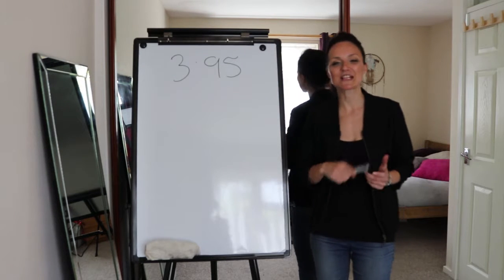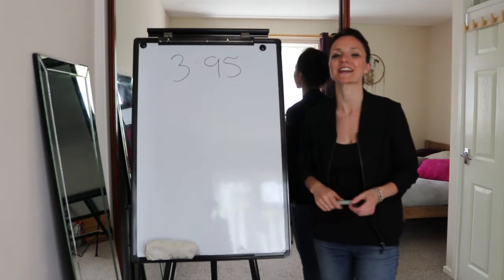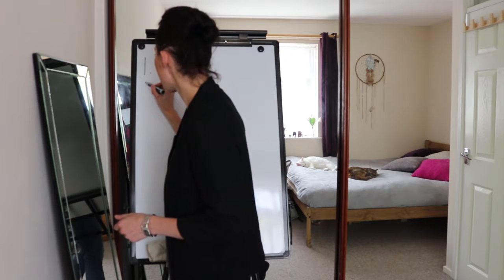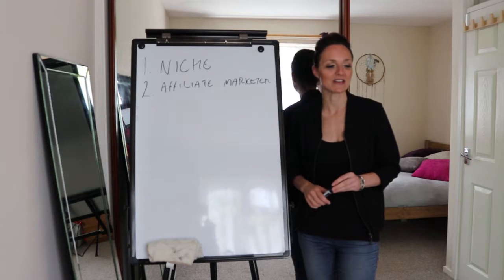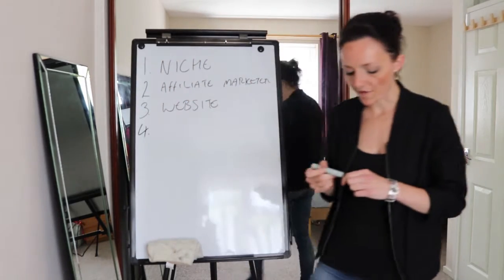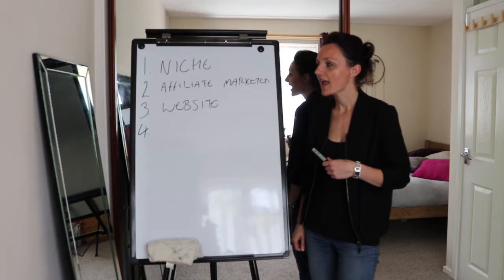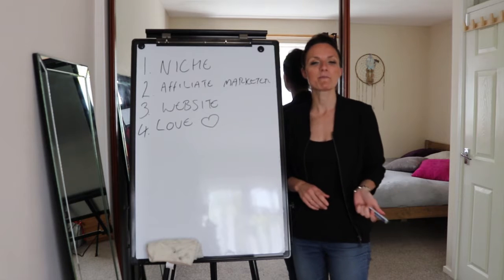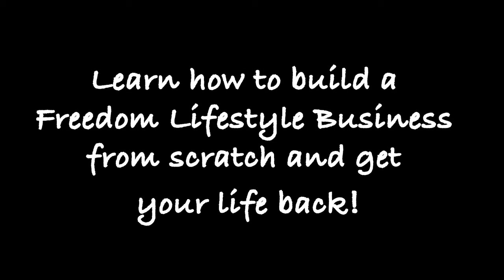'Affiliate Marketing' As A Profitable Business Idea For 2019 ** Don't miss this! **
This is defo worth considering as your first online business model!

Learn How To Build An Online Business In 3 Simple Steps From Scratch For A Freedom Lifestyle And Get Your Life Back!

💥How?💥

    💻 There are 3 ways to get you started TODAY! 💻

2. Join my FREE Facebook group every Wednesday 1-2pm (Recorded version uploaded after)

3. Via an amazing online academy with Stuart Ross (one of my mentors) at SFM (Six Figure Mentors): Click here to so sign up to his complimentary video training

Jen Edwards-Robinson
🔥International Entrepreneur
💻Freedom Lifestyle Business Coach
🌎Globe Trotter
🚲Spin Instructor
👩‍👦Mum
🐈Cat Lover
From Burnout To Breakthrough

We've all heard of the big names when it comes to online business. It's Silicon valley girl, Marina Mogilko, Lingua Marina, Gary Vaynerchuk etc etc but how did they make money online?

You can have business idea after business idea, the best business idea of 2019 but are you ready for entrepreneurship? You want a profitable business right? You want to start up a company? Maybe as a home business, digital marketing or just like the life of an entrepreneur (or even a possible career change)